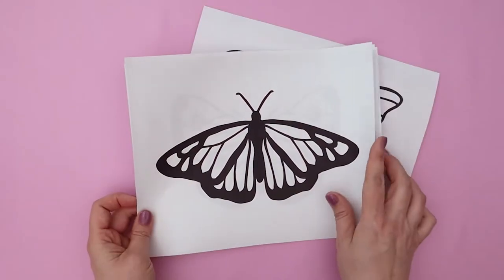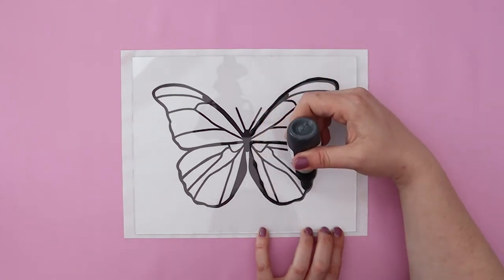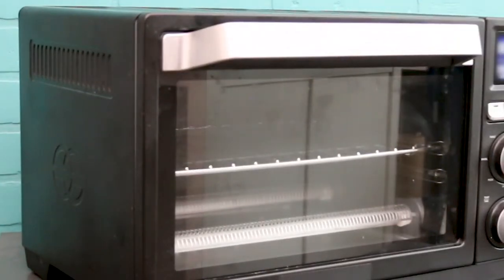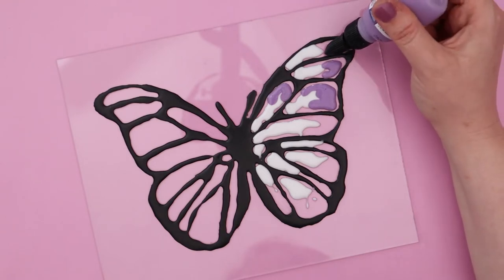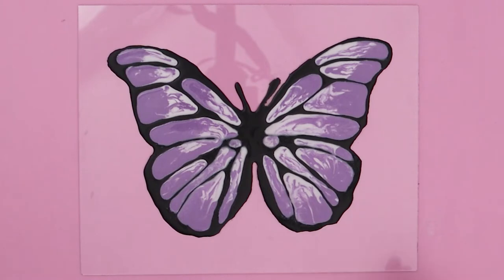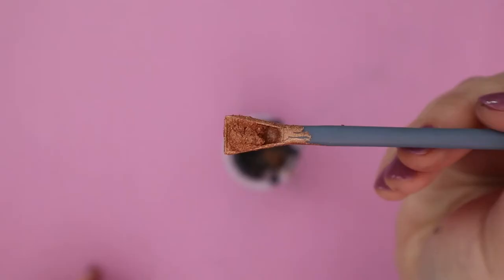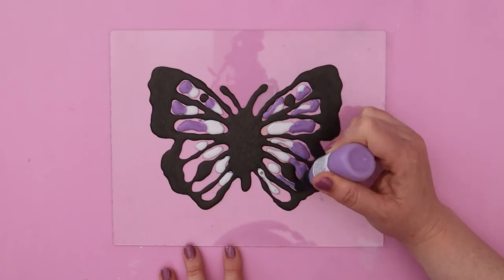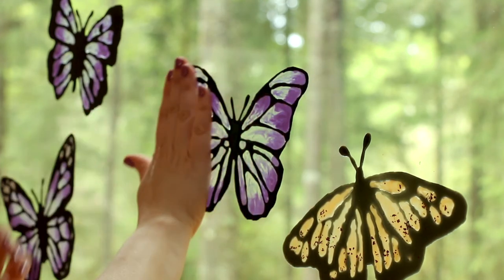How to Make Stained Glass Inspired Butterfly Window Clings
Learn how to make your own beautiful window clings! Today we are making butterfly window clings with a stained glass style using Liquid Sculpey's brand new color, Multi-Chromatic Purple. Thanks for supporting the brands that help make this channel possible!

Glass Sheets